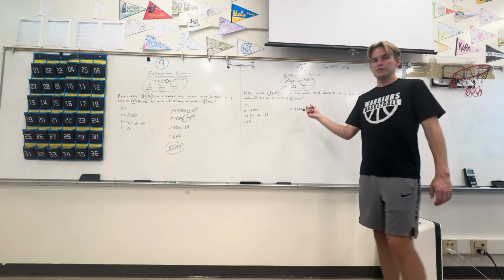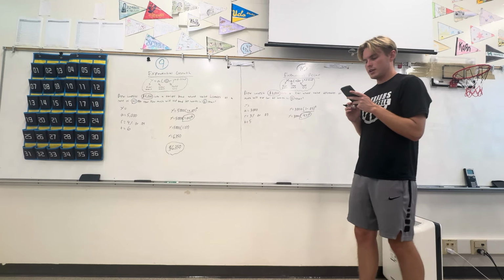A1.28 exponential growth and decay functions